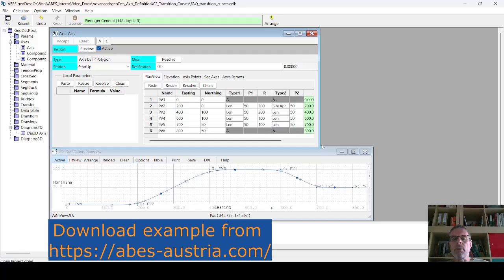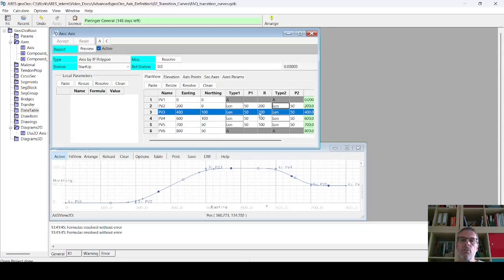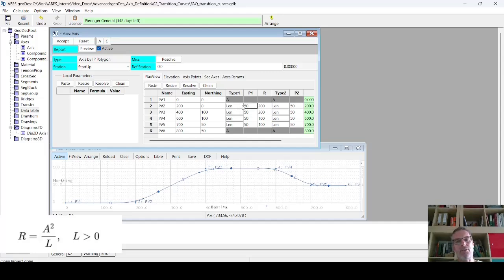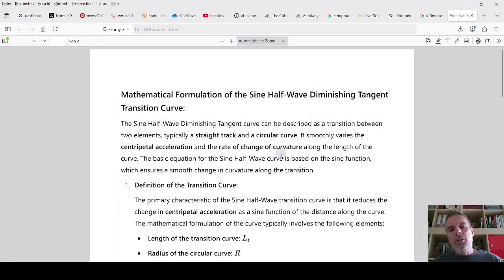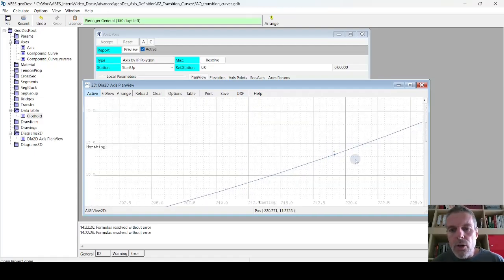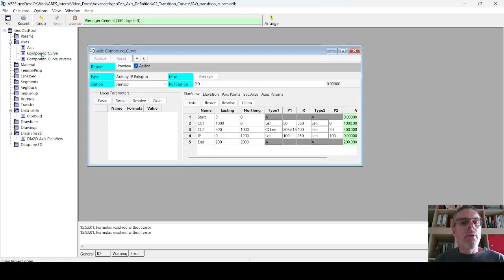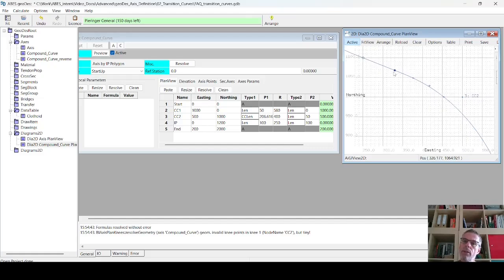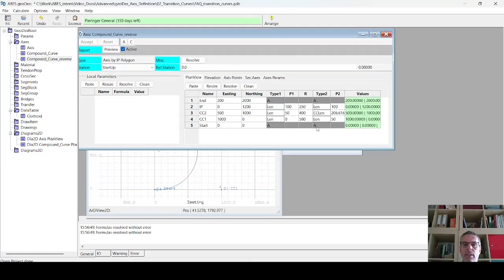Alignment ABES geoDes Transition Curves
Provides some background for the transition curve options implemented in ABES geoDes.